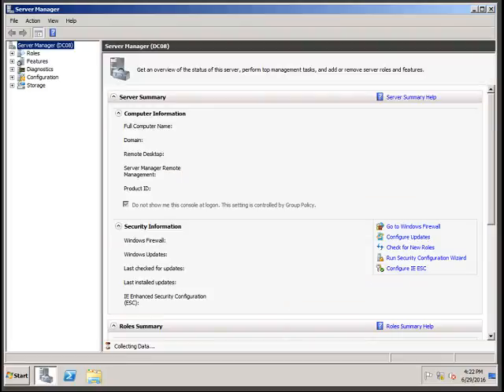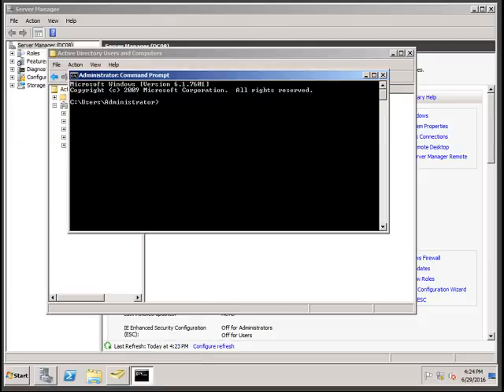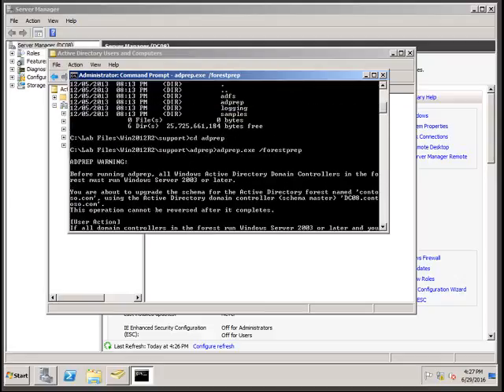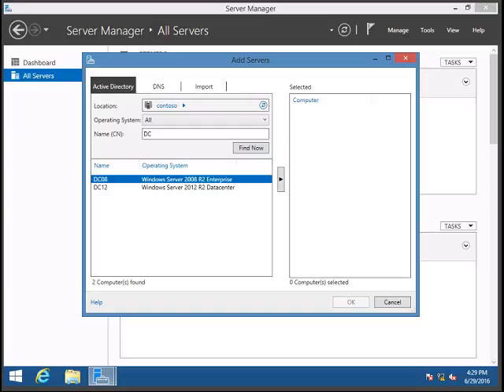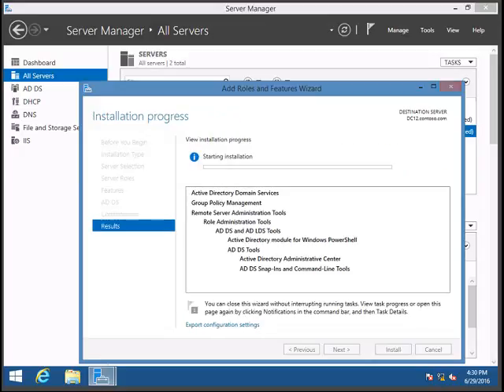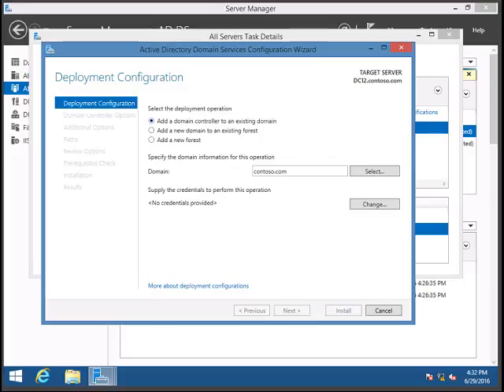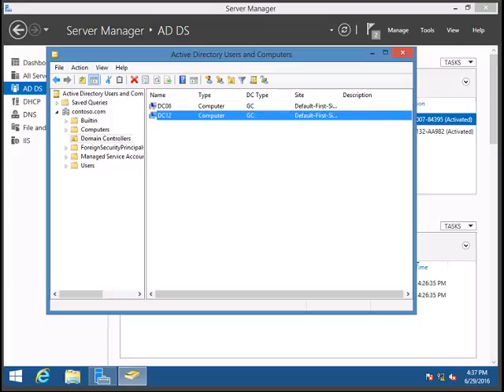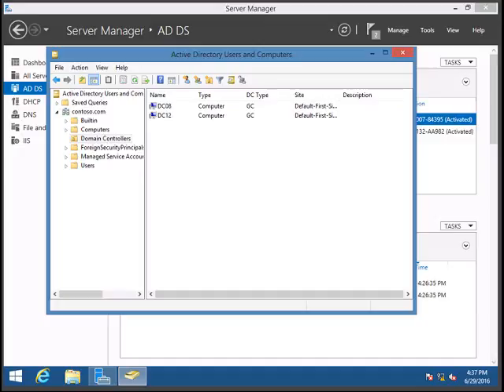Migrating Active Directory from Windows 2008 R2 to Windows 2012 R2 Domain Controller: Step1